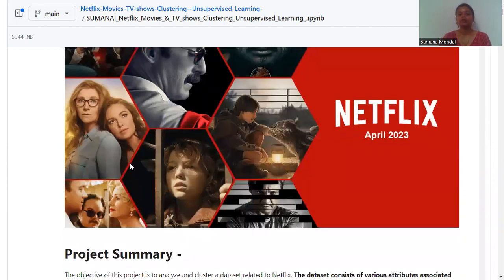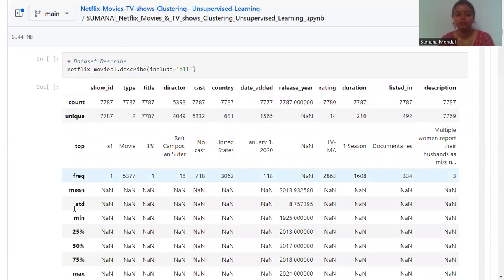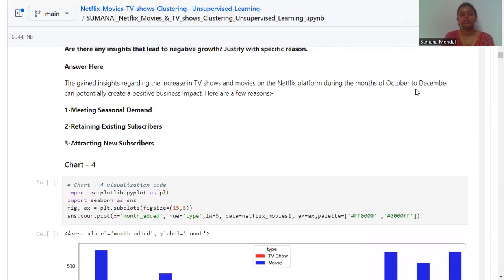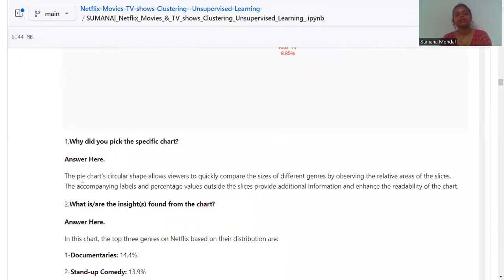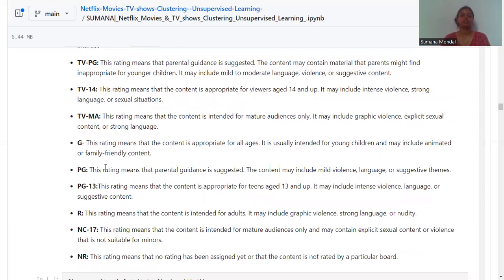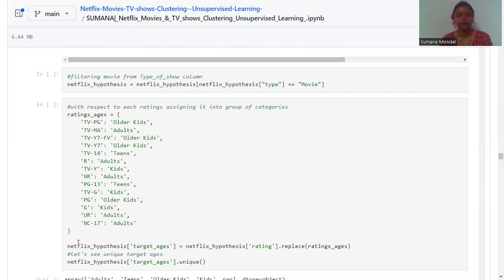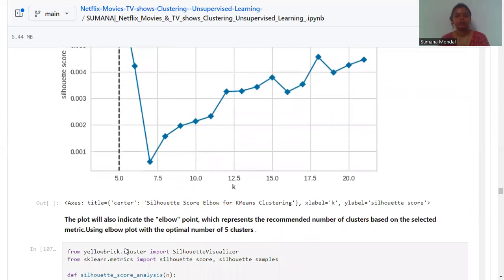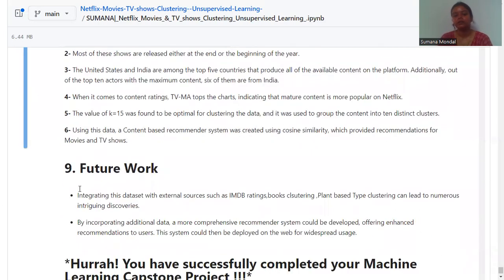NETFLIX MOVIES AND TV SHOWS CLUSTERING----UNSUPERVISED ML PROJECT.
Hello, everyone . I am glad to inform you that we are successfully completed Unsupervised ML project on '"NETFLIX MOVIES AND TV SHOWS CLUSTERING".

Thanks.